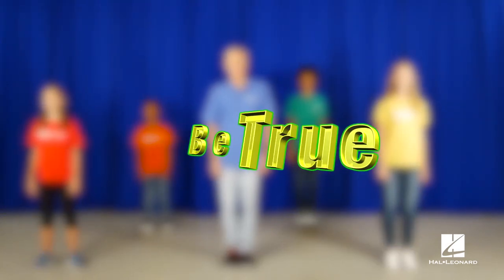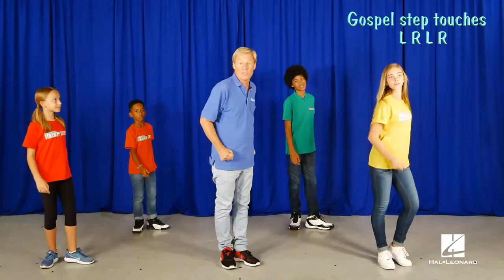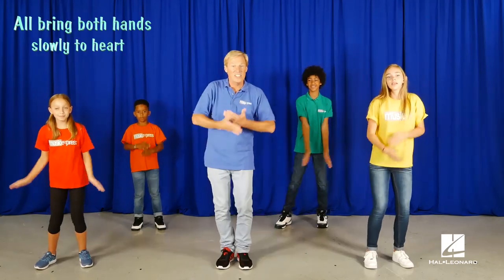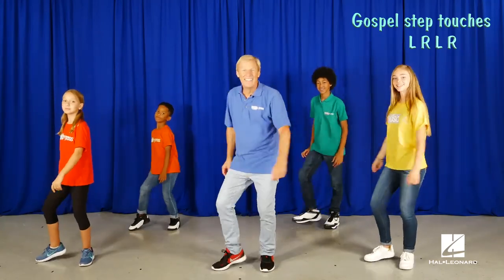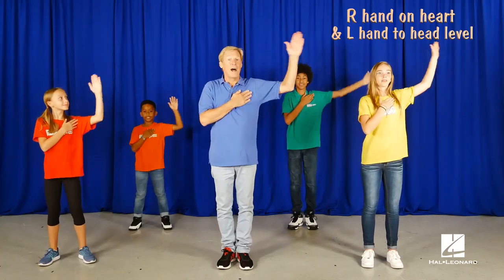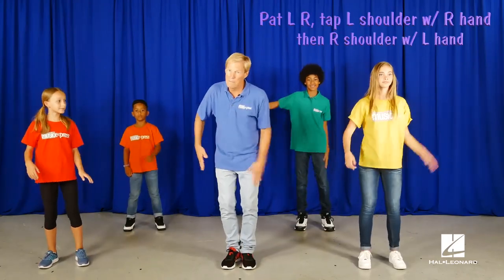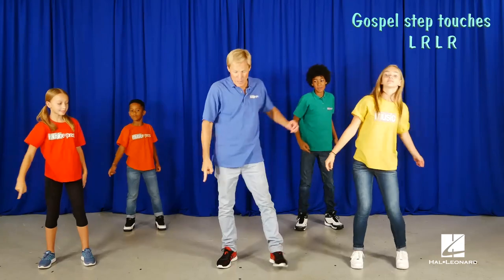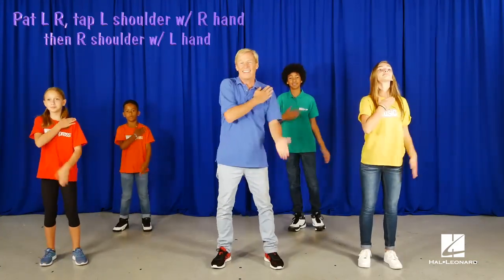Be True! Music Express - John Jacobson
4th Grade students - here's your song!